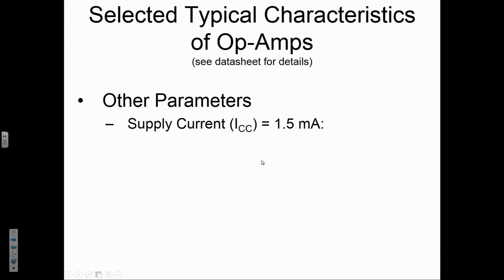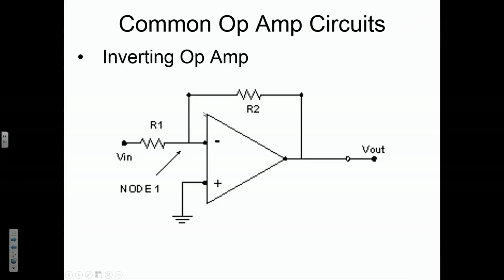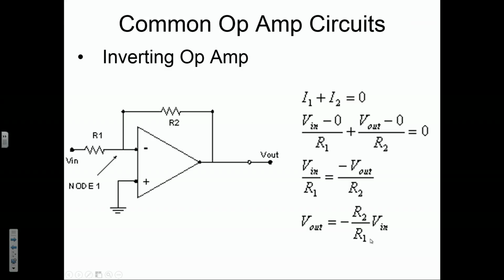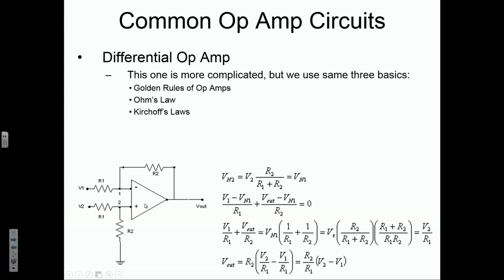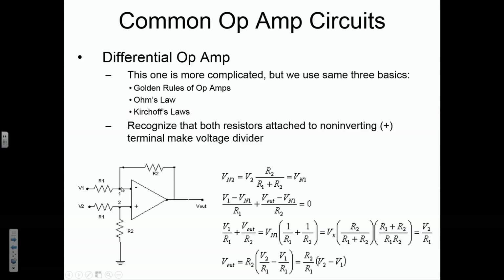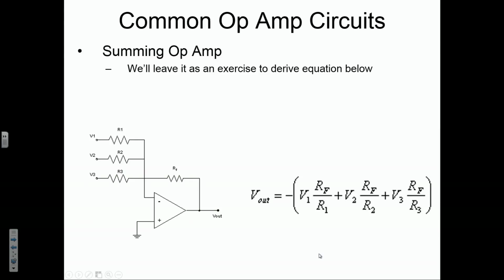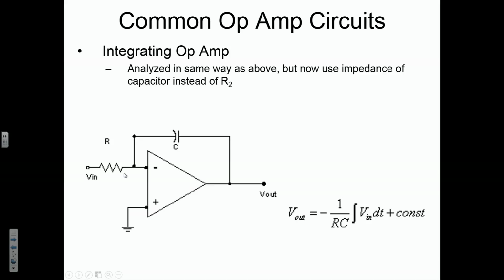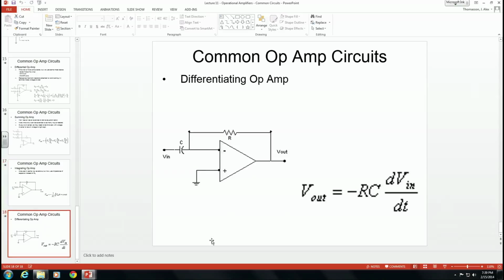TAMU CIVIL CAPTURE STUDIO 2014 02 15 18 54 03 compressed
Operational Amplifiers: Common Circuits